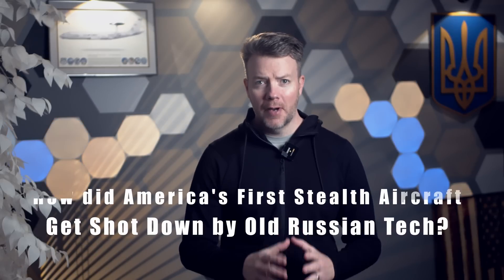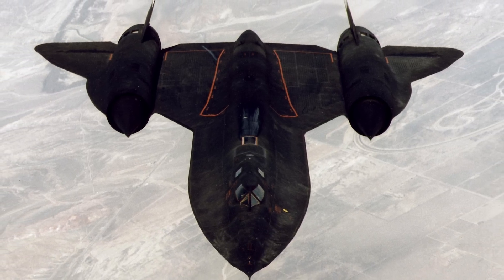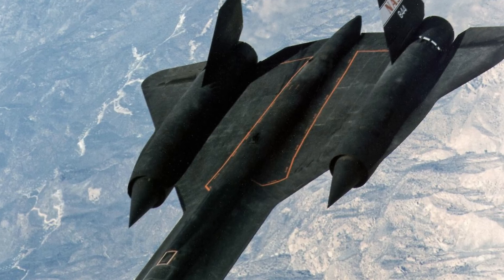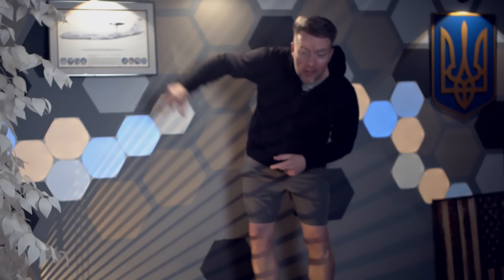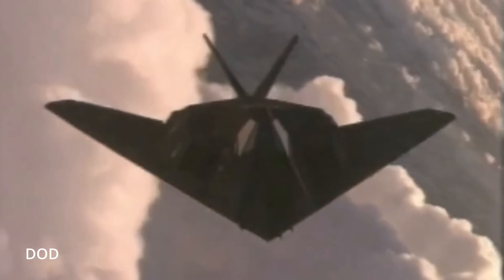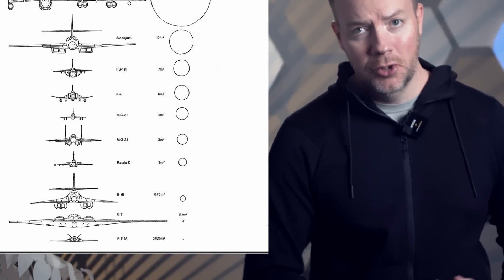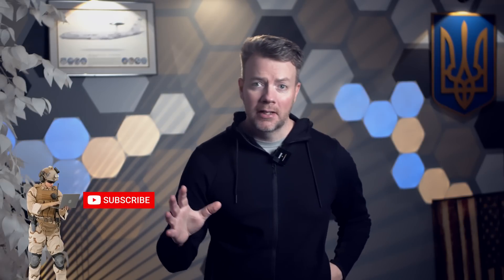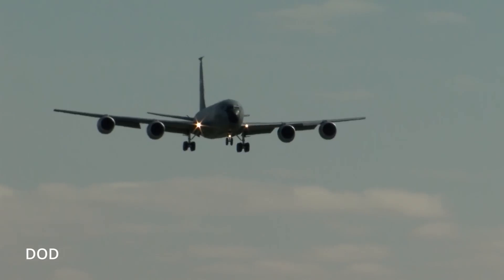The Hidden Facts About the F-117 Stealth Fighter's Downfall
Today, we're diving into one of the most thrilling air combat stories in modern history: the dramatic downing of America's groundbreaking stealth aircraft, the F-117 Nighthawk, during the Kosovo War in 1999.

How did a 50-year-old Soviet-designed SA-3 SAM system pull off this astonishing feat against a marvel of stealth technology? Let’s unravel the mystery!

In this video, I'll explore:

The Nighthawk's Stealth Capabilities: Discover how its unique faceted design and radar-absorbing materials revolutionized aviation.

What Went Wrong: From predictable flight paths to modified low-frequency radar, find out how Serbian forces led by Colonel Zoltán Dani outsmarted NATO's finest.

The Tactical Ambush: Learn how quick radar bursts and close-range strikes turned a 1950s-era missile system into a nightmare for a stealth fighter.

The Role of Luck: Uncover why even the best-laid plans need a stroke of fortune on Serbia's side. The Aftermath: See how this shocking event reshaped modern air combat strategies and sparked the evolution of both stealth and counter-stealth technology.

This tale isn't just about technology—it's a thrilling lesson in adaptability, ingenuity, and the perils of over-relying on any one advantage.

It truly helps this channel soar! Glory to Ukraine. Glory to the heroes. Slava Ukraini!